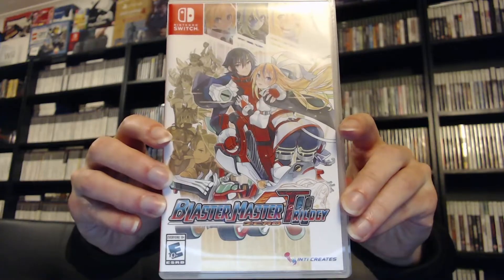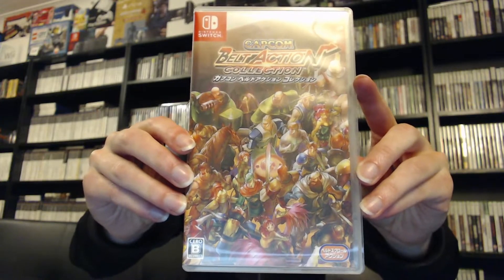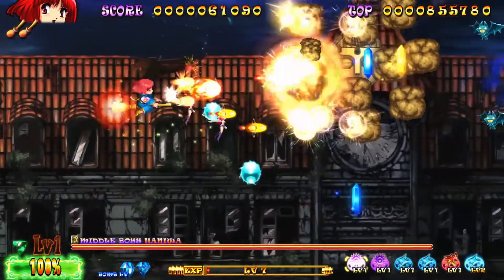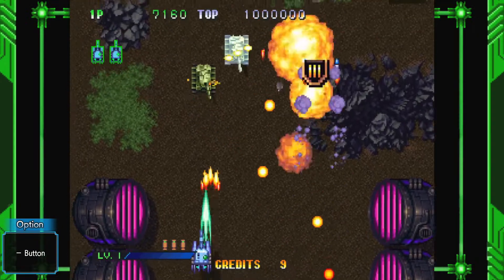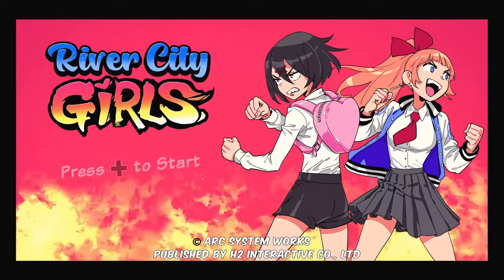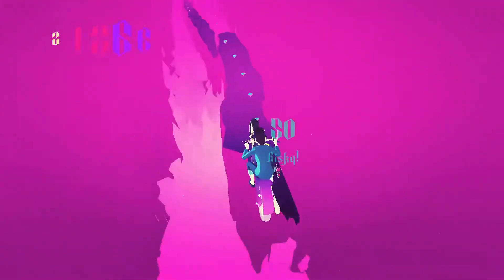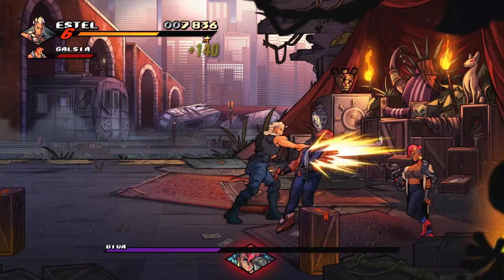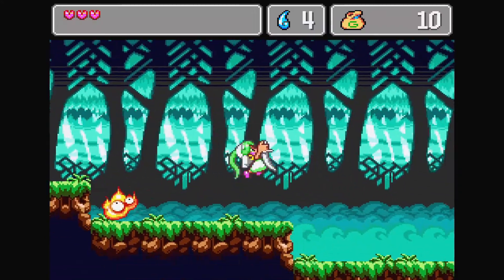Video Game Pickups - Switch Games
Gaming Pickups - Switch Special! Gaming video for every game pick up!

Blaster Master Zero Trilogy (Switch)
Capcom Belt Action Collection (Switch)
Cotton Reboot (Switch)
Cotton Saturn Tribute (Switch)
Double Dragon Neon (Switch)
River City Girls (Switch)
Sayonara Wild Hearts (Switch)
Sine Mora EX (Switch)
Streets of Rage 4 -Anniversary Edition (Switch)
Wonder Boy - Asha in Monster World (Switch)